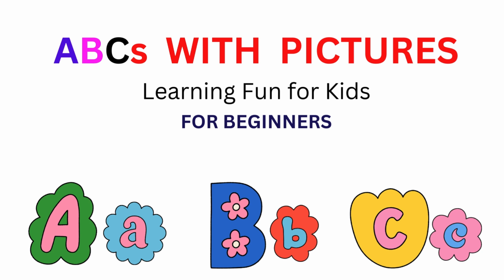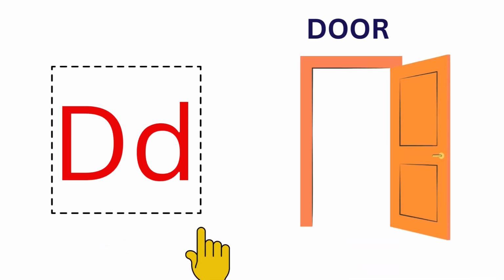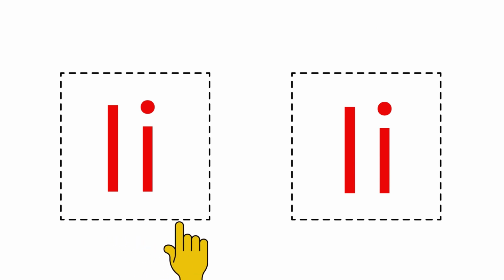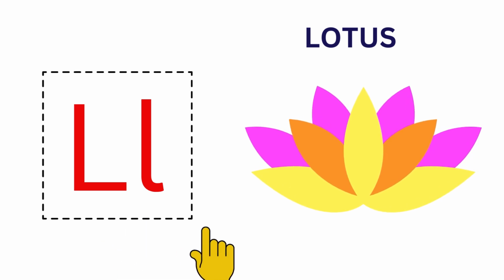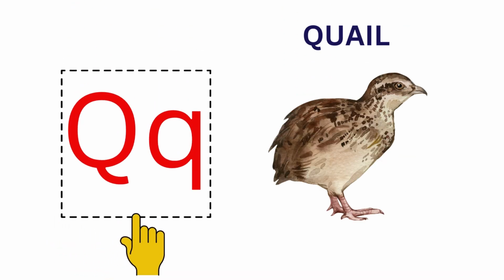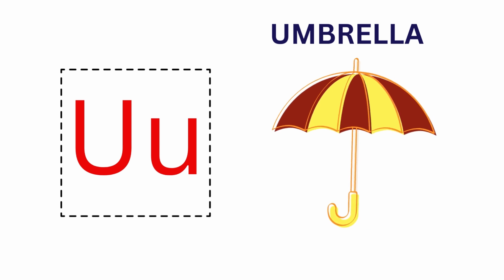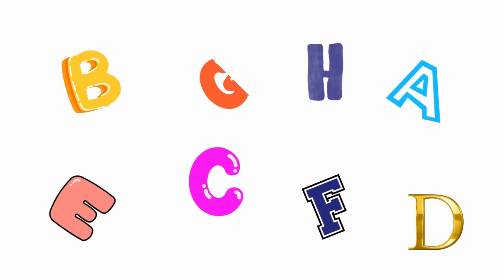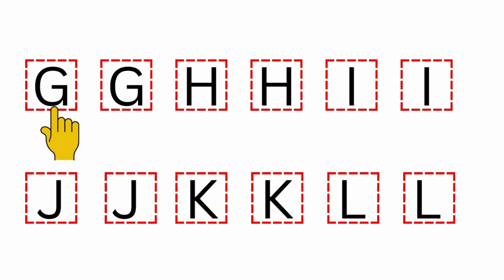LEARN ABCs with Pictures I Learning Fun For Kids I FOR BEGINNERS I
"Hello, everyone! Today's video is all about 'LEARN ABCs with Pictures' ,FOR BEGINNERS.' making it a fun experience for learners who are just starting out. Your encouragement fuels my passion to create more engaging content. Thank you for being a part of this learning journey!"